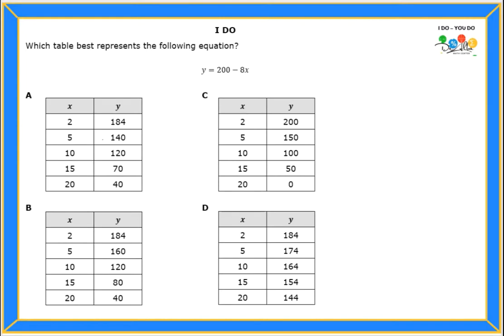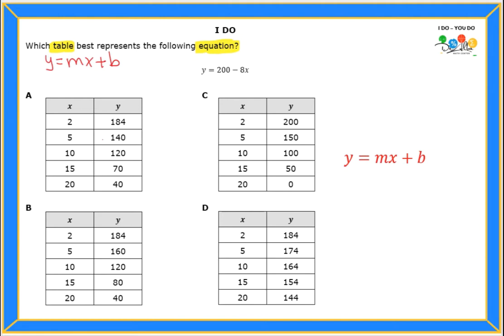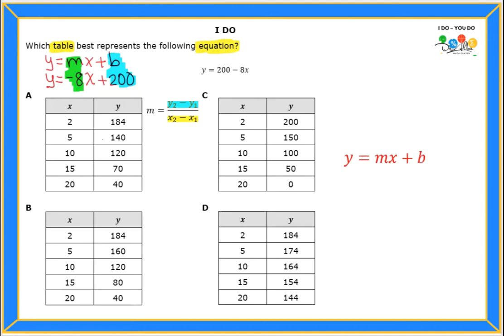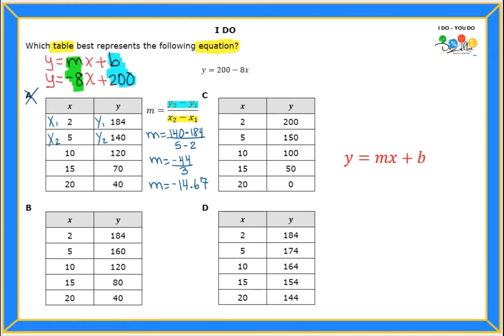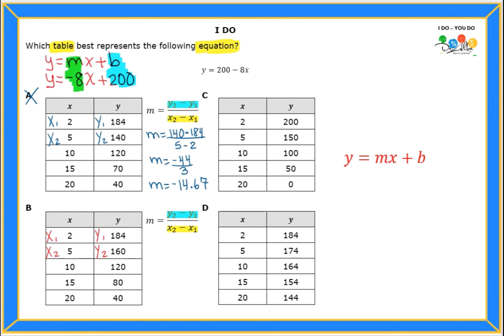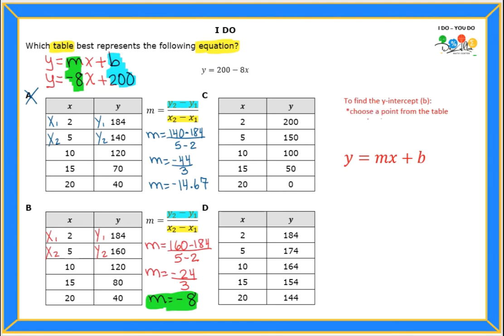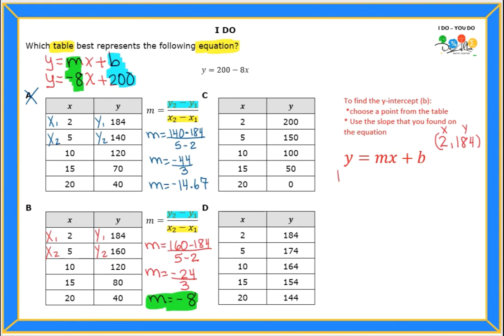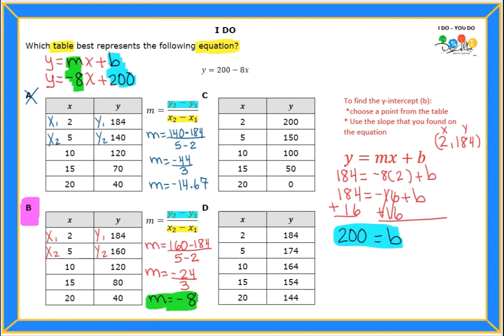8.5 (I) Question 11 - I Do - You Do (English)